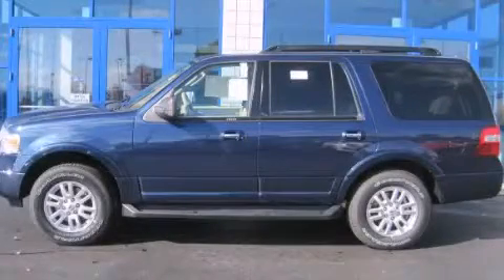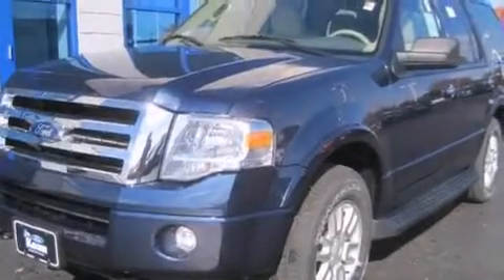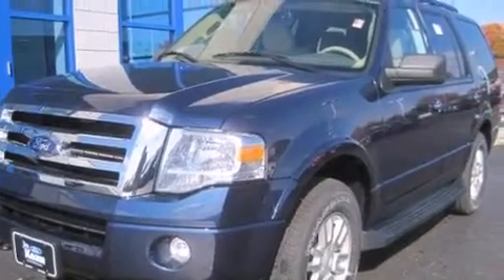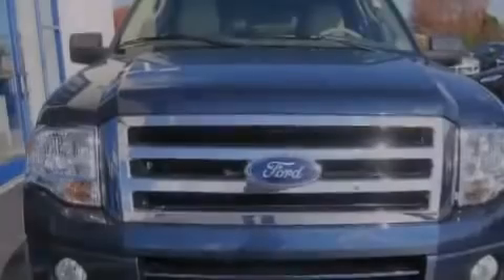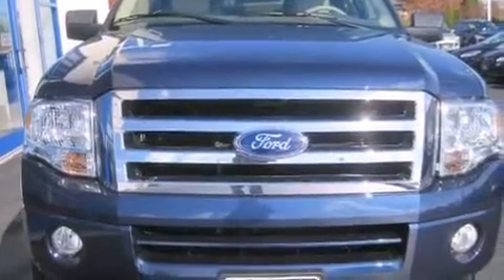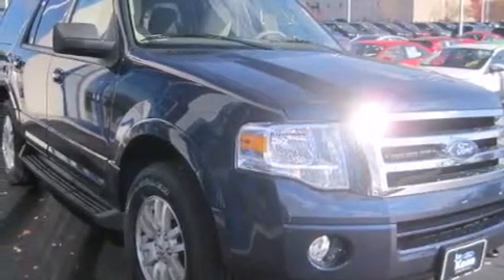2014 Ford Expedition Columbus OH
Year : 2014
 Make : Ford
 Model : Expedition
 Engine : 5.4L 8-Cylinder
 Trans . : automatic
 Exterior : Blue Jeans Metallic
 Miles : 3
 Interior : Camel

 2014 Ford Expedition Columbus OH